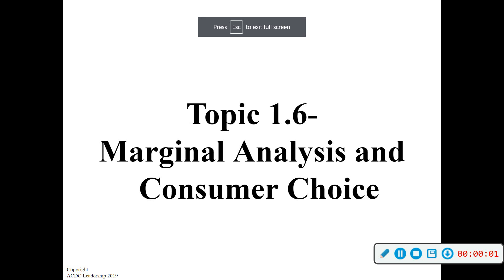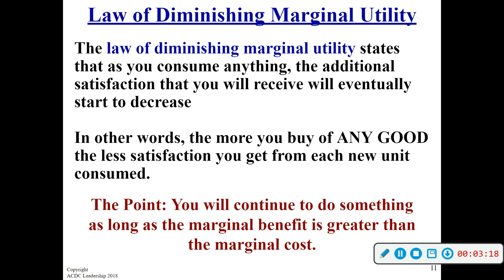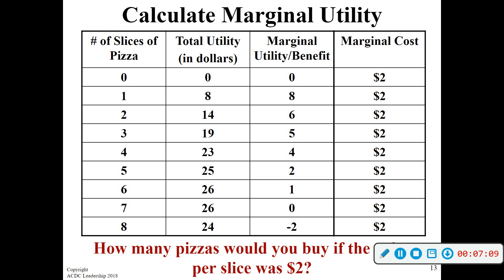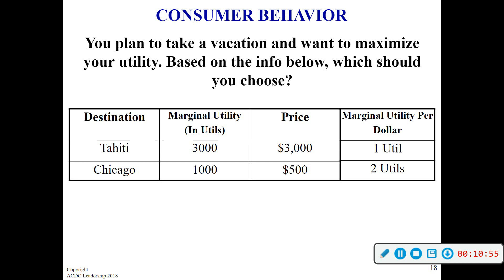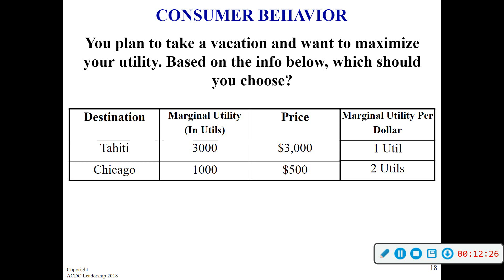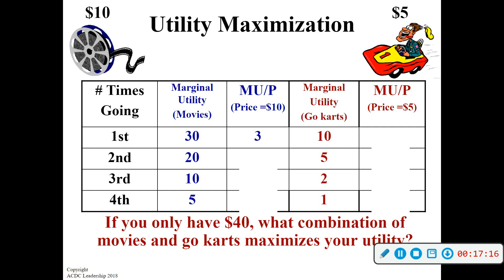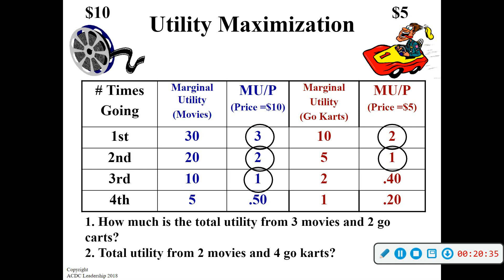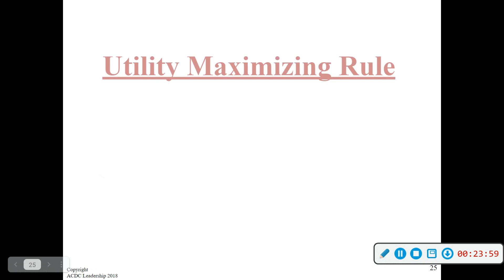AP Micro Lecture 1.6 Utility Maximization